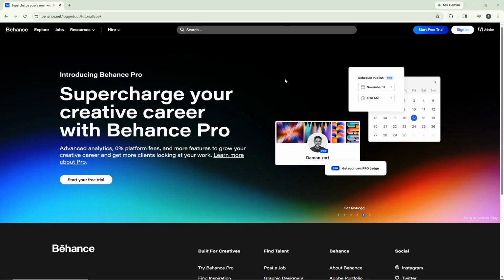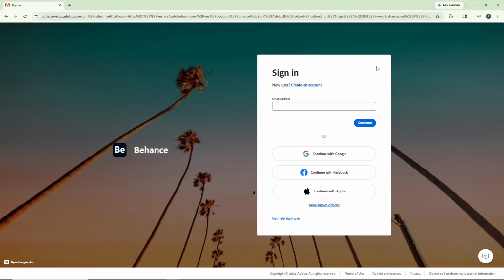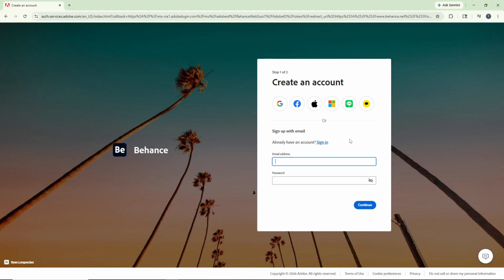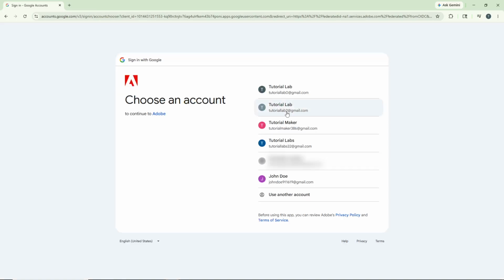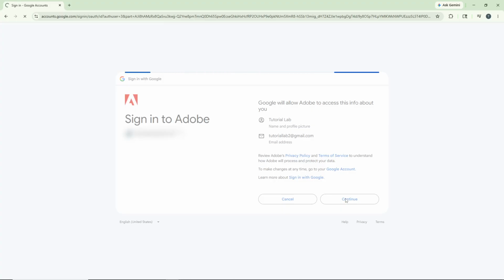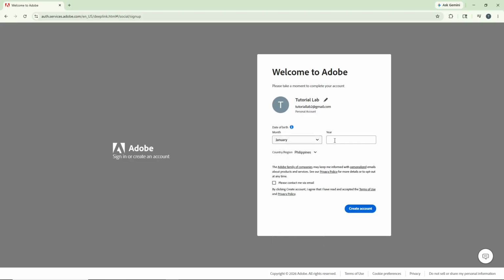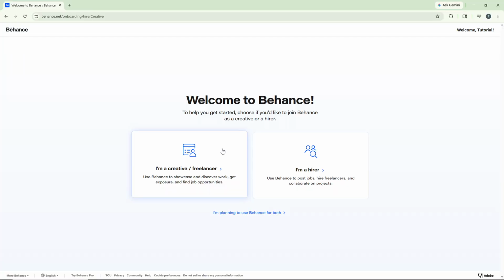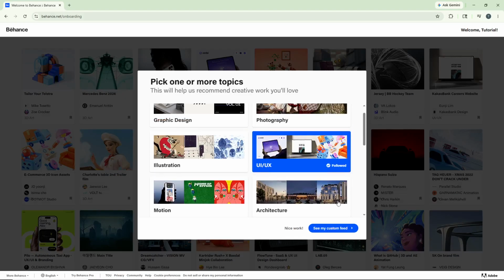How to Create a Behance Account (Tutorial 2026)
By the end of this video, you’ll know how to create behance account, setup new behance profile, make a behance portfolio, sign up for behance platform, open your behance account, behance new user registration tutorial, behance account setup guide, start your behance creative profile, creating a behance portfolio step by step, join behance professional network, behance account creation process explained, how to add behance portfolio